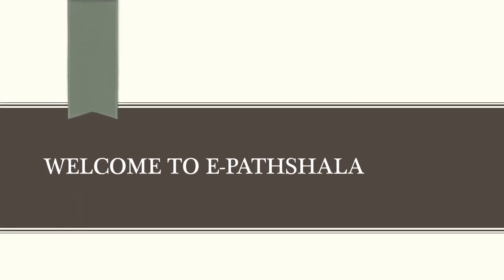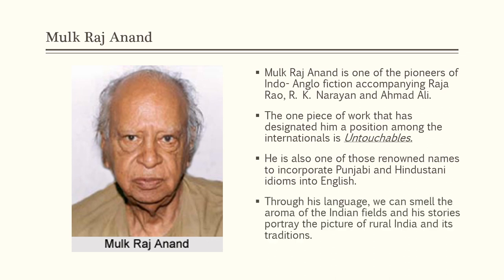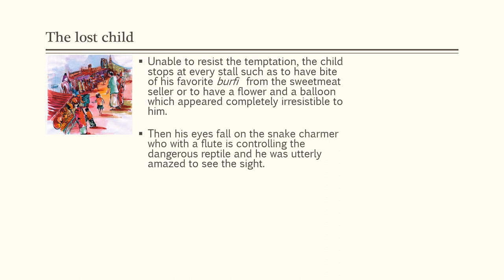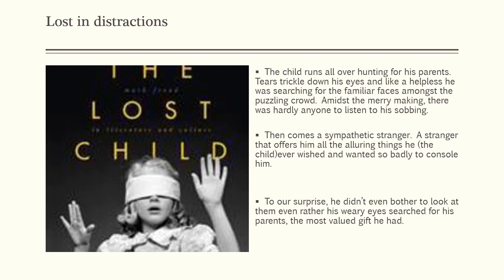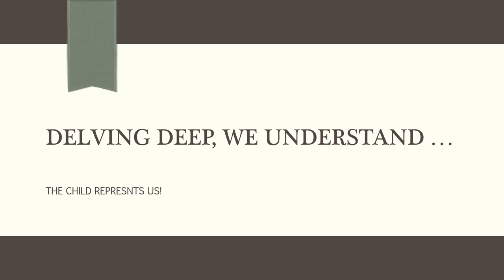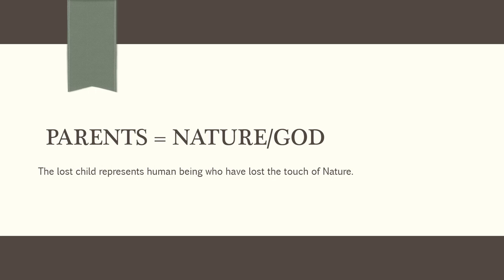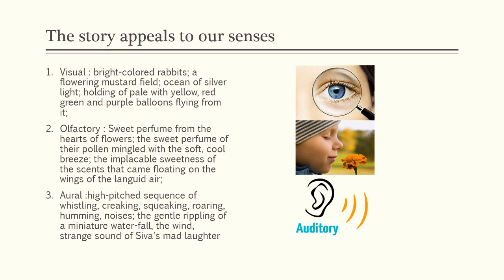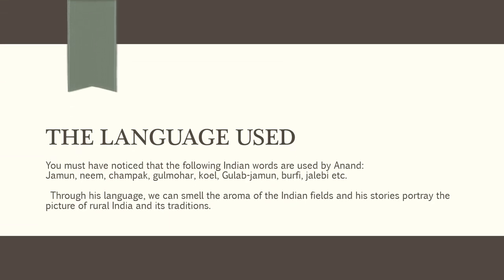The Lost Child explanation| Class 9| CBSE| NCERT Chapter 1, English Moments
The Lost child is in class 9 chapter 1 of English Moments

The lost child is an intriguing tale of a little boy who unfortunately gets separated from his parents in a fair.
The amazing eye-catching materialistic things that were so dear to him when he entered the fair became lifeless and useless when he finds out that he is lost. All he wanted was the contact of his parents. He just wanted his father and mother back.
This is a famous tale which we must have heard at some point in time. But what is there beneath the surface level? It's written by a renowned author and it will not just be a mere touching story.
If we think critically, we might be able to explore the different layers that are hidden underneath.

In this video, we are going to explore those inner meanings and read between the lines.

Please refer to the following

We provide Online English Classes for ICSE, CBSE and IGCSE curriculum.